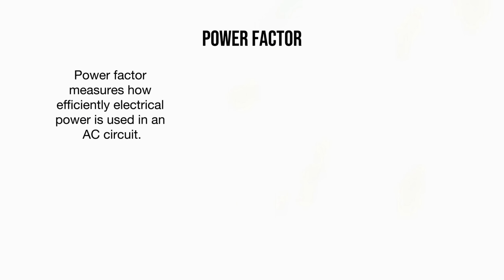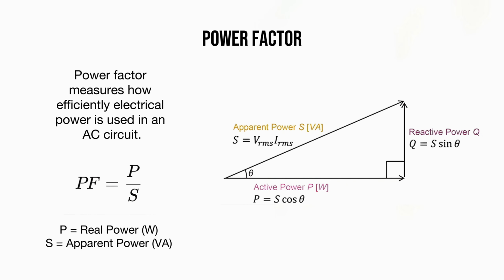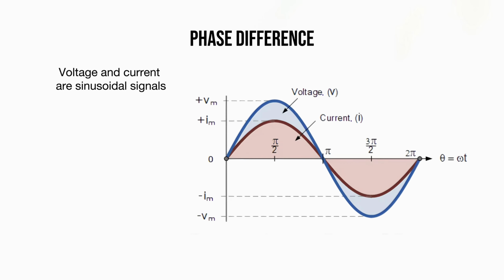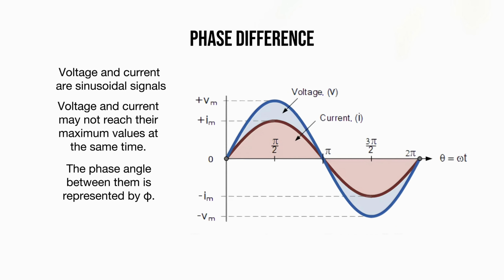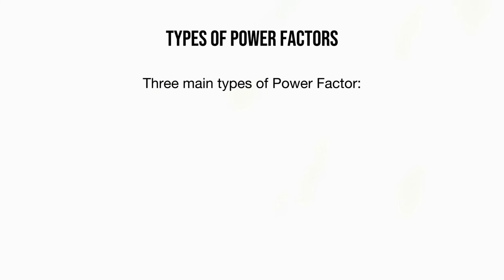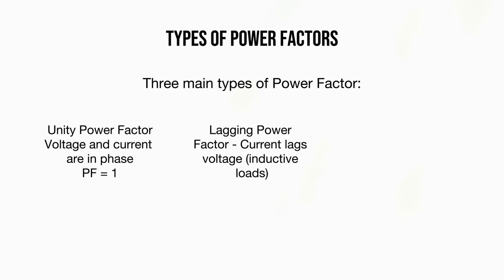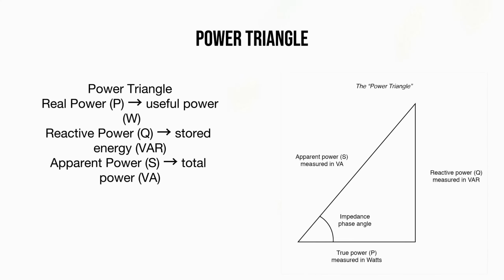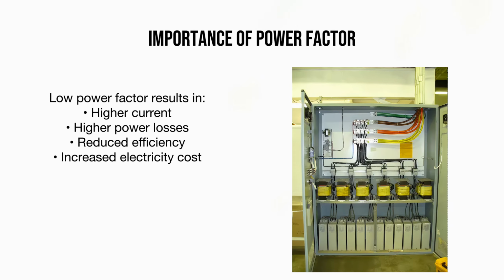ENGG104 Video Task: Power Factor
Syed Ali Adnan / 9182780
University of Wollongong, Dubai